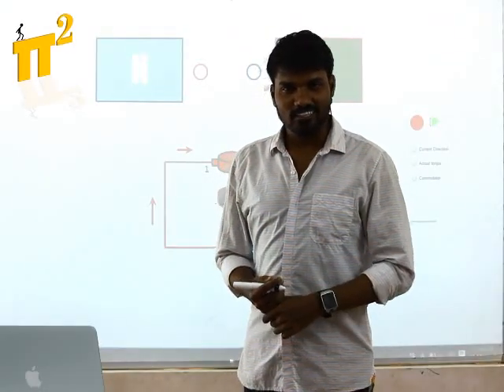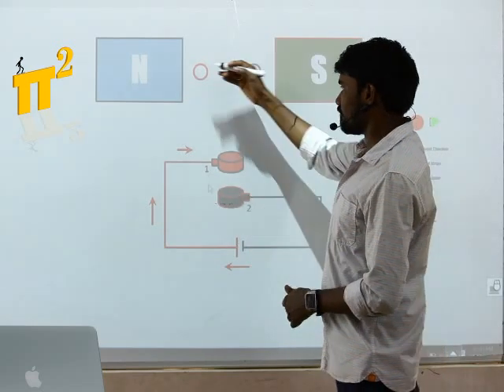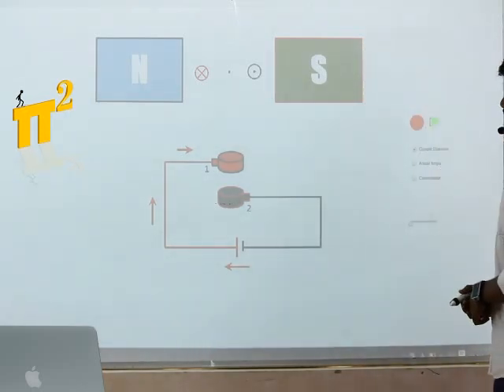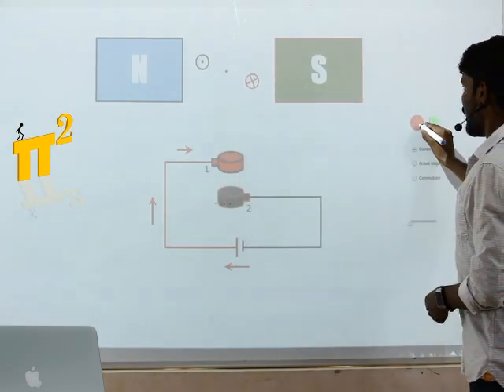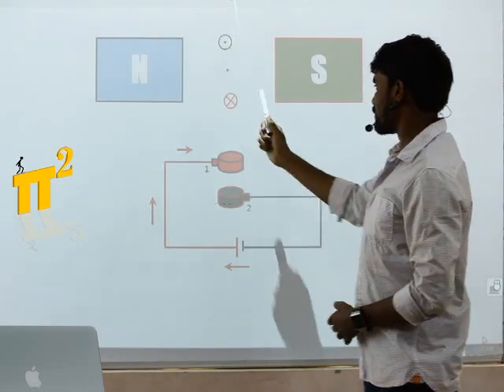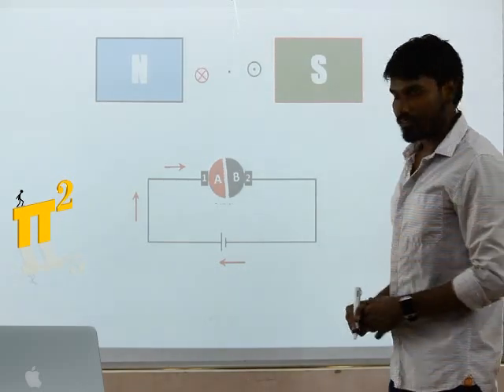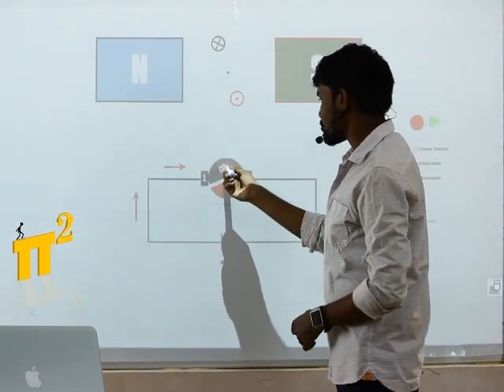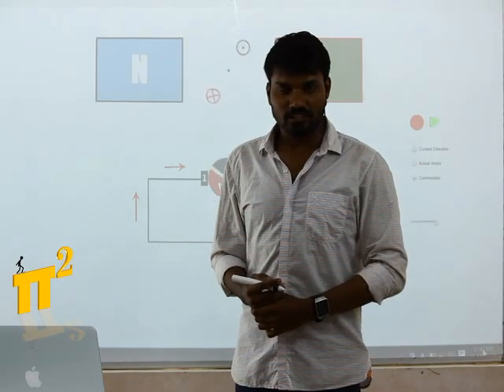DC motor operation through animation | PiSquare Academy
Dear viewer, if you have any doubts on this topic, join live interactive session to have a direct interaction with Sekhar sir & clarify your doubt. Check our facebook page for more details

Motto of our YouTube channel:
1.To serve at least 1million students in understanding the Electrical Engineering concepts for Free.
2. Introduce new class room teaching methodologies to our existing education system.